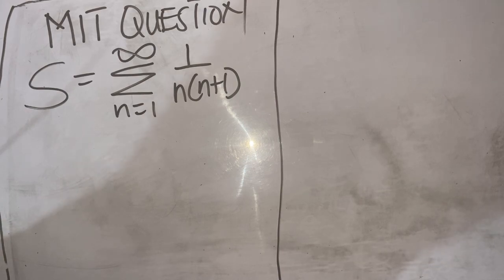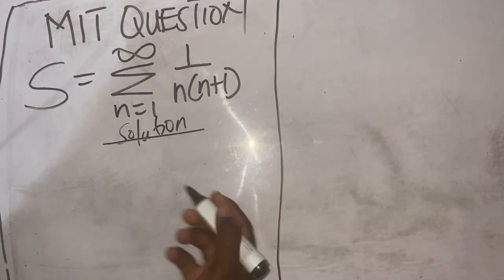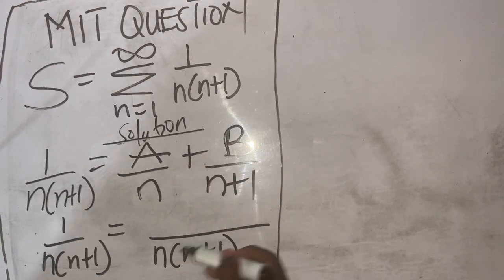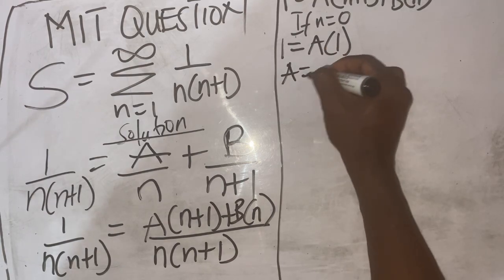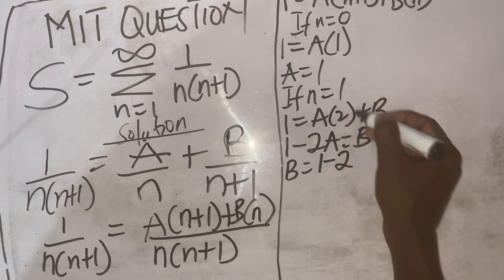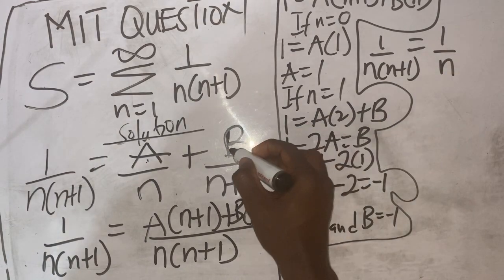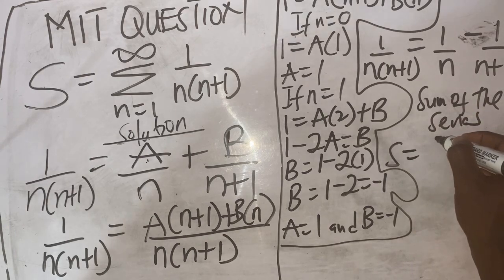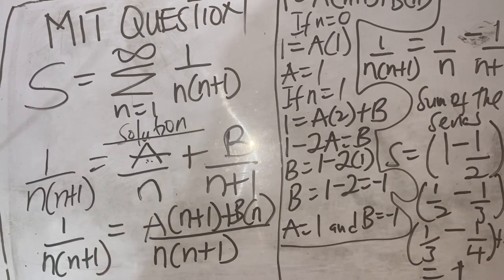MIT QUESTION! Find the sum of the series 1/n(n+1)